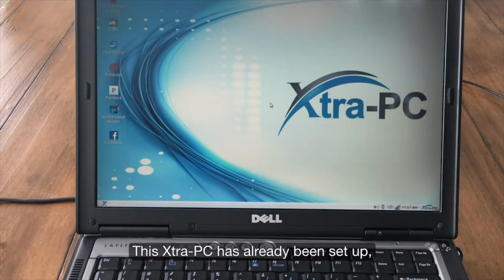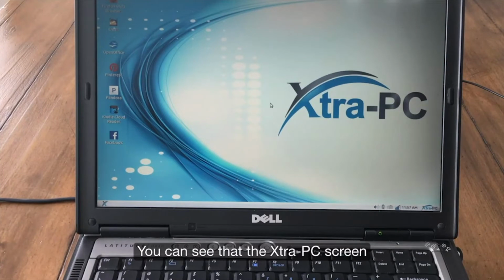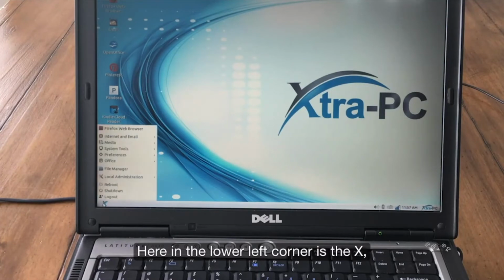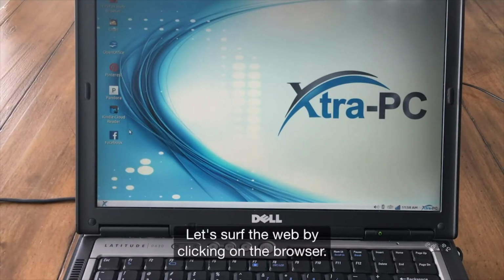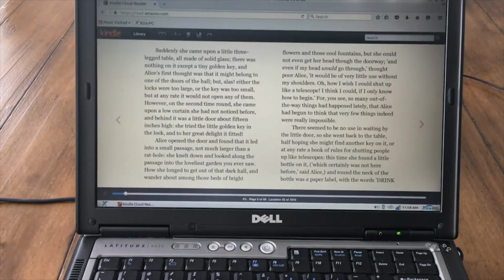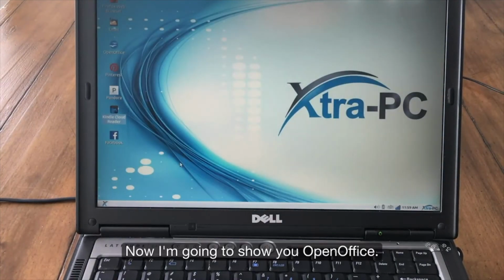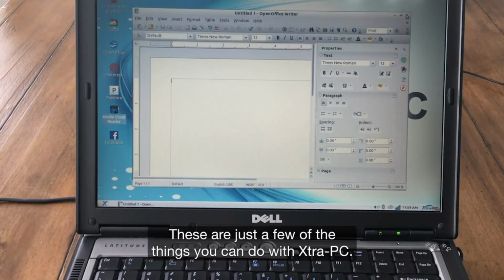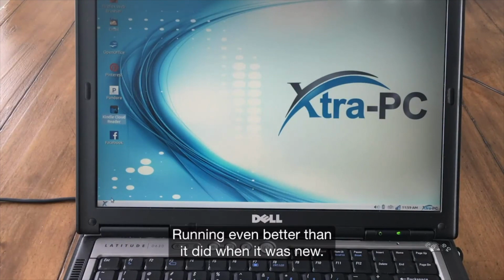How to install Xtra PC?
Xtra-PC® is a tiny, powerful flash drive that plugs into your computer’s USB port. Within seconds, it bypasses your old, slow, operating system (Windows or Mac) and replaces it with a fully functional Linux operating system that’s blazing fast and easy-to-use!

This channel may use some copyrighted material without specific authorization of the owner but contents used here falls under the "Fair Use" copyrighted Disclaimer under section 107 of the copyrighted act 1976, allowance is made for "Fair Use" for the purpose such as criticism, comment, news reporting, teaching, scholarship, research.